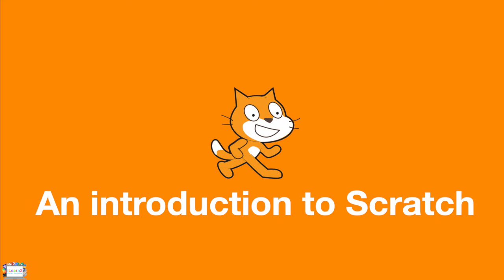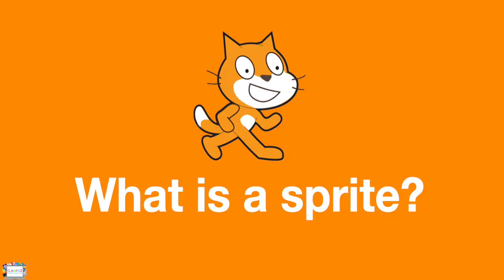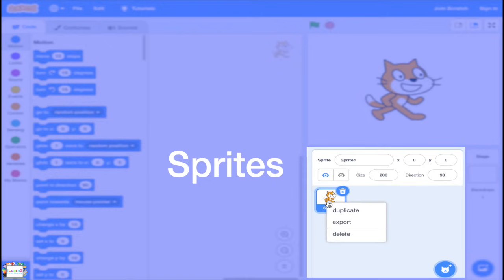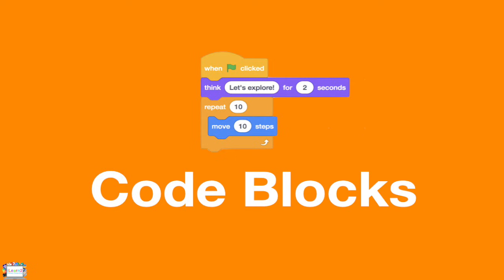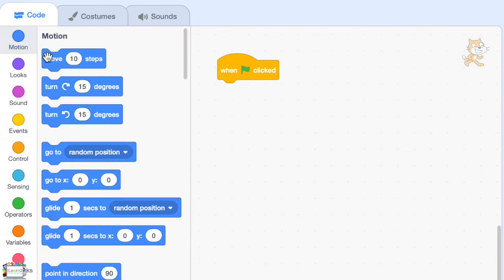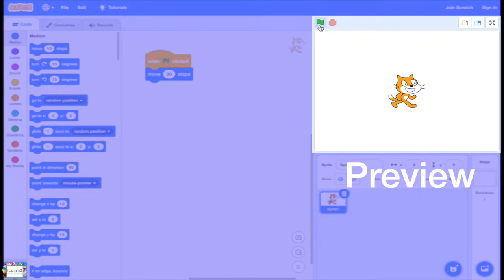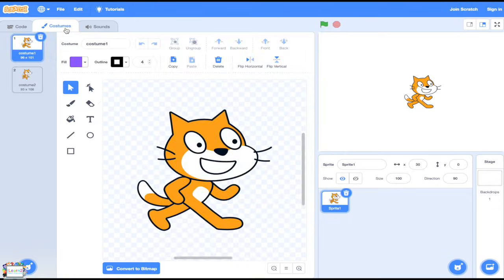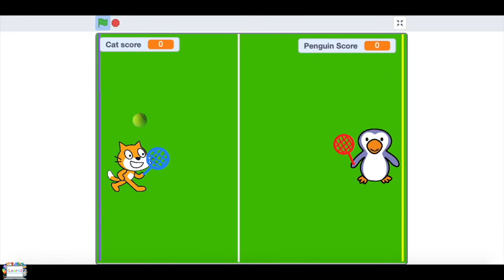What is Scratch? An introduction video to the basics of programming.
A sample video from our FREE Scratch Chat Pupil Activity Pack.